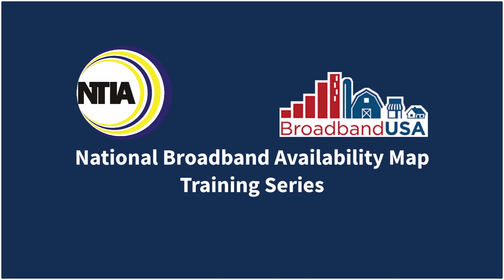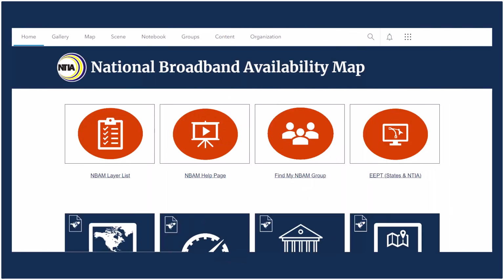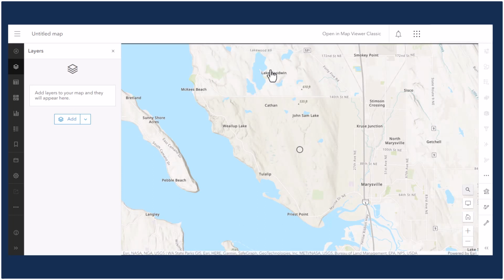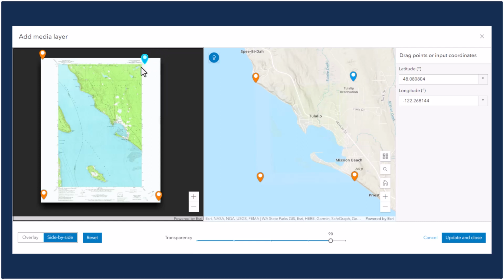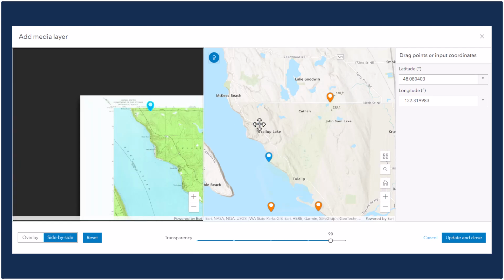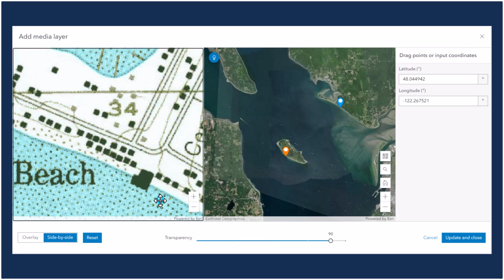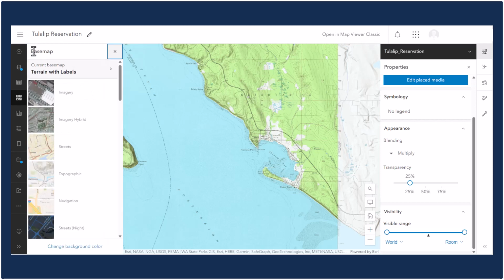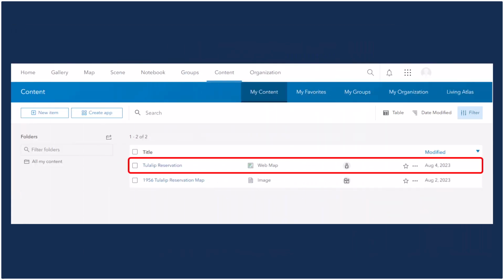NBAM Exercise 3 Uploading an Image to the NBAM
This video shows the steps for uploading an image to the National Broadband Availability Map (NBAM). In this exercise you will upload an image file to the NBAM and create a map. Please note this video and the data shown are for training purposes only.